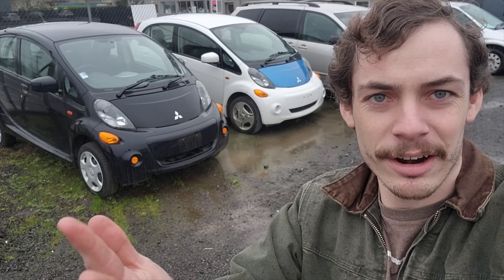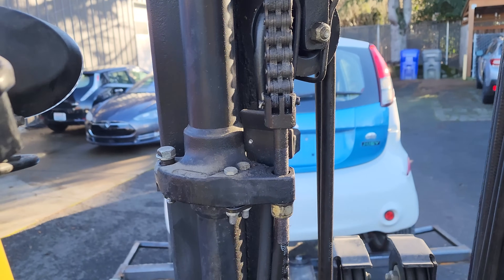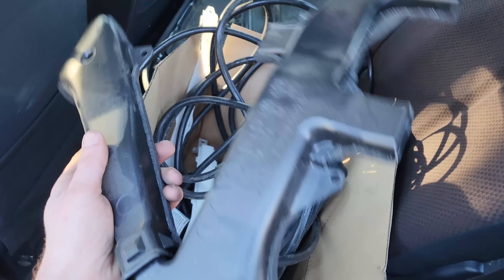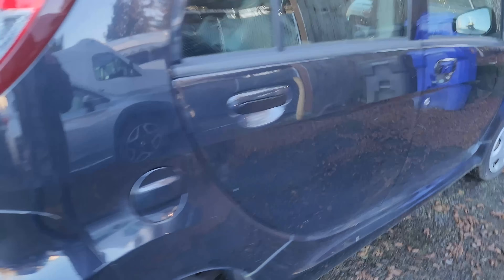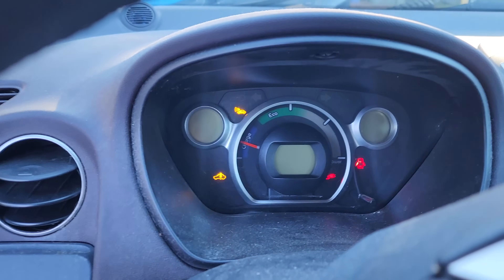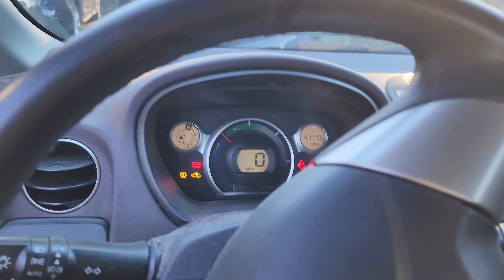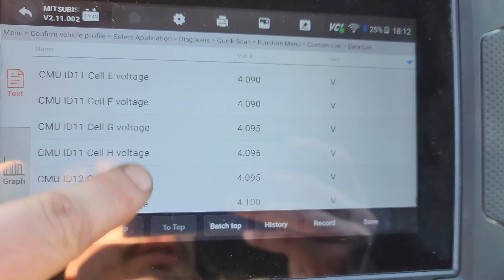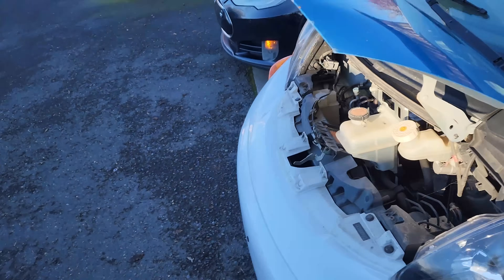We Bought TWO Broken Mitsubishi i-MiEVs! Here’s How We Plan To Combine Them To One Working Example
Alex picks up two Mitsubishi I-MiEVs plagued with issues, with plans to combine them into one working example. In this episode, he shows the cars and challenges, starting to dive right into the project!